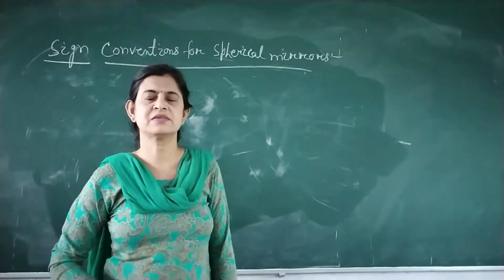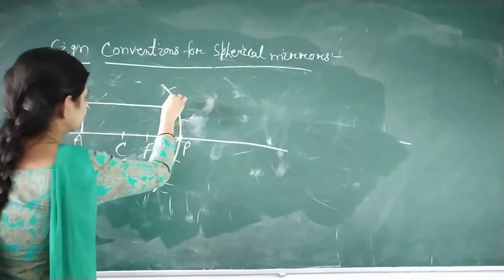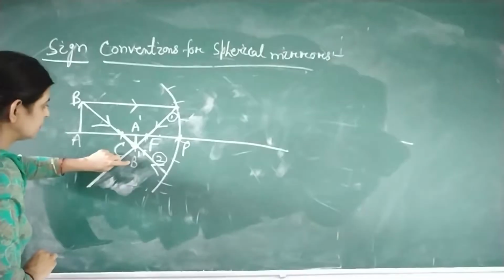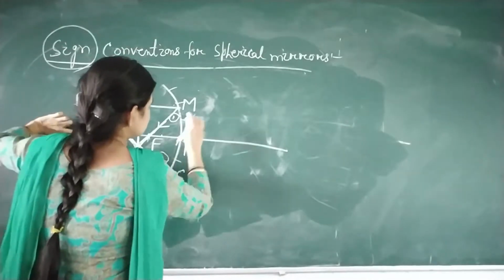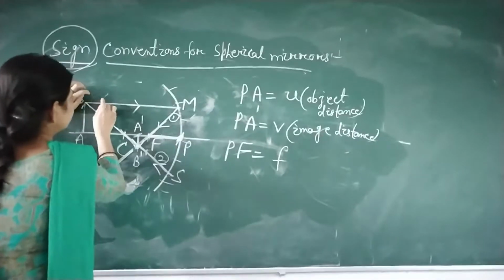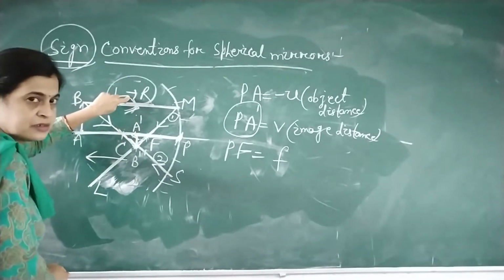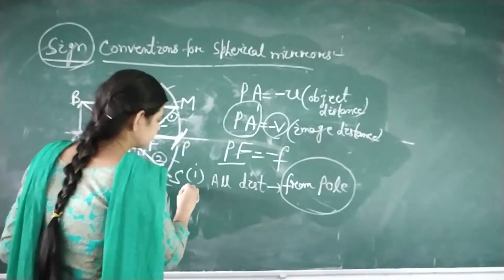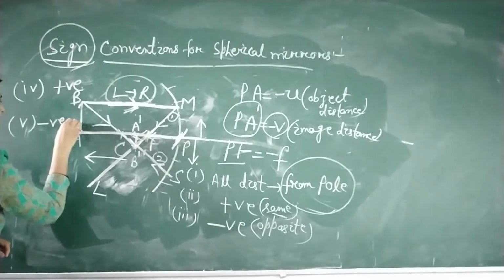Sign convention for spherical mirrors Class X ft. Rashmi Patnaik